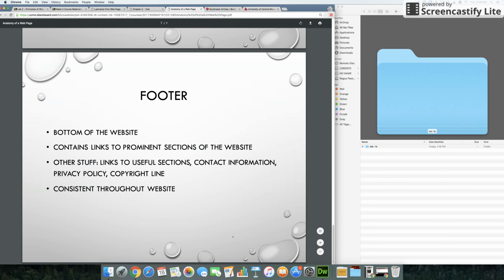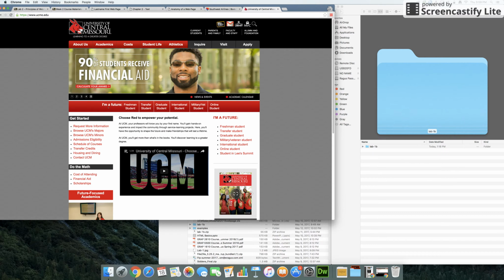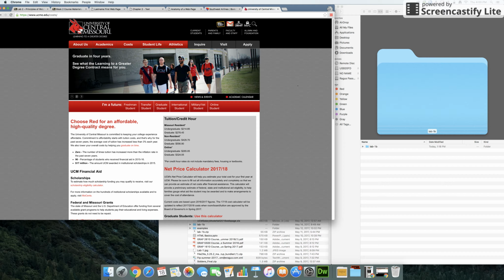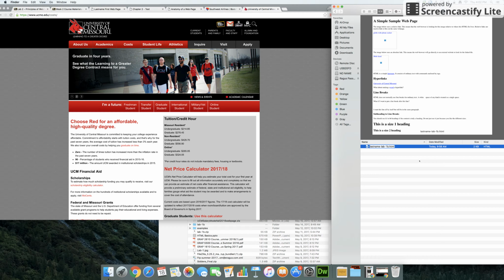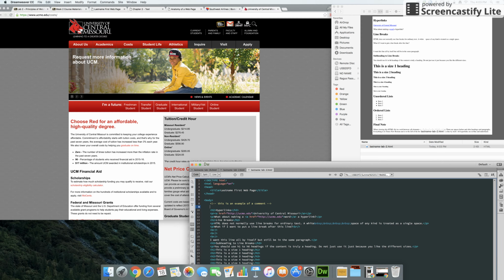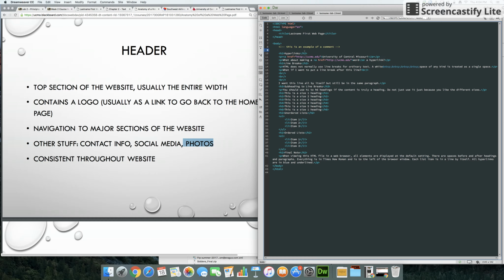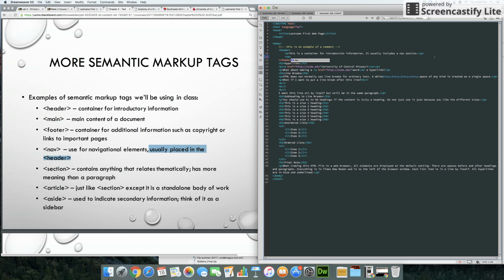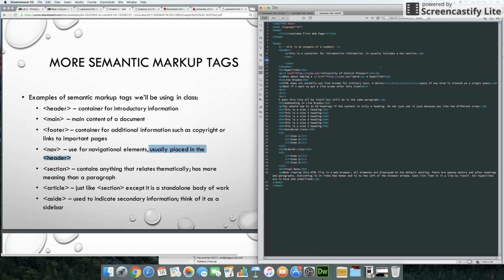Lab 2 Video 3 of 12